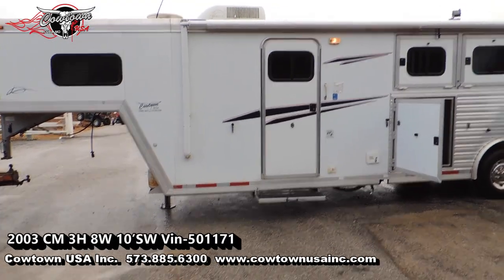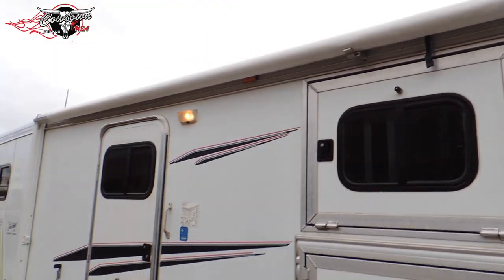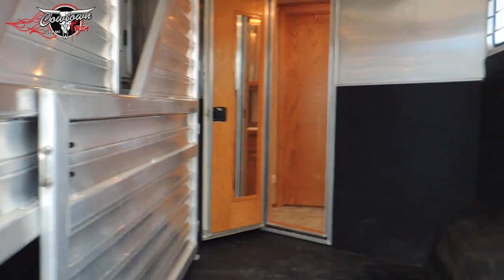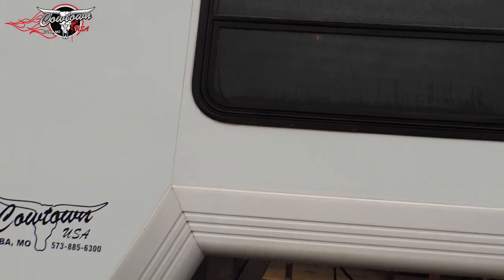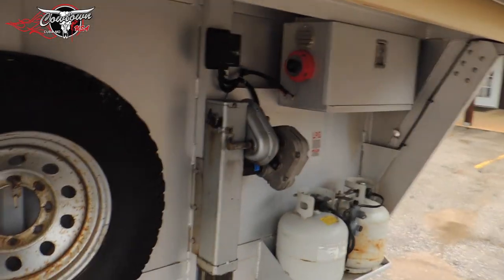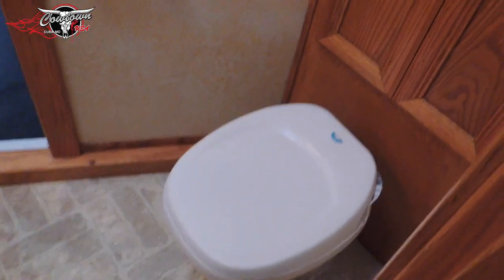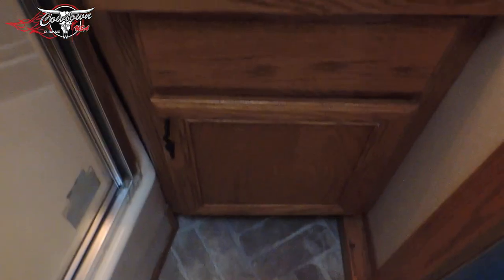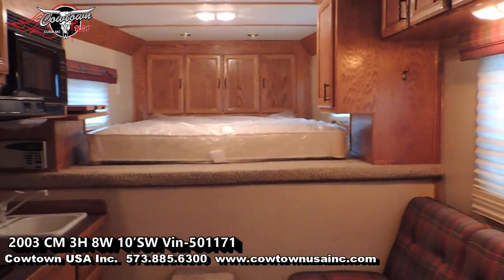2003 CM 3H 8W 10’SW Vin 501171